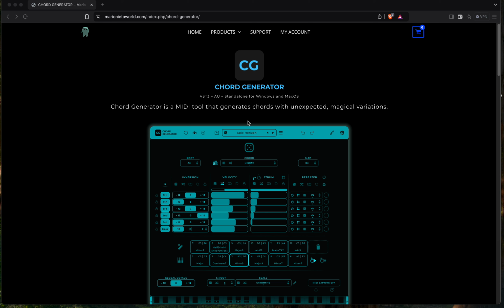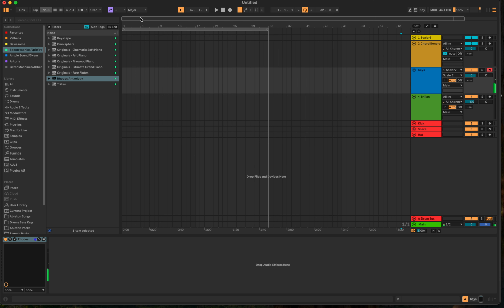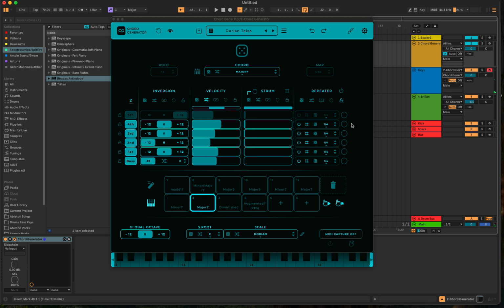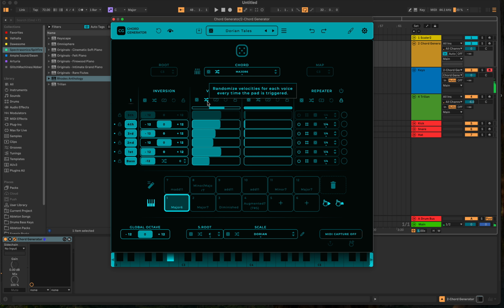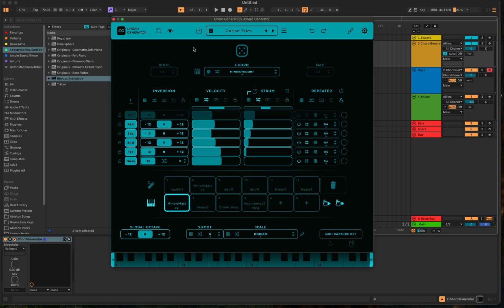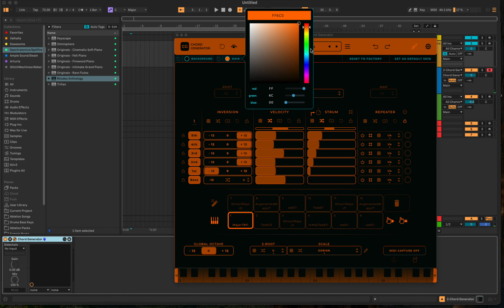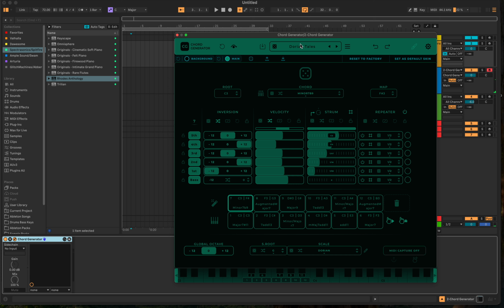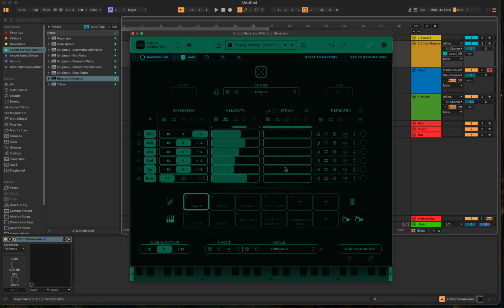Mario Nieto World's Chord Generator V1... desktop version currently